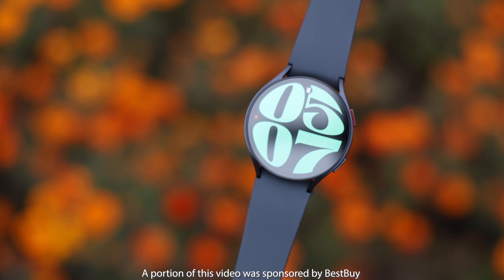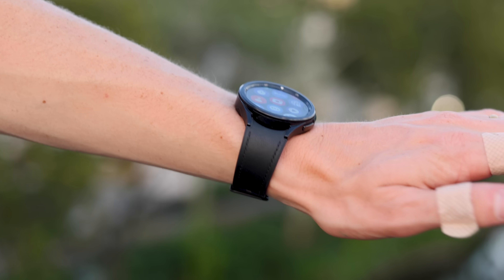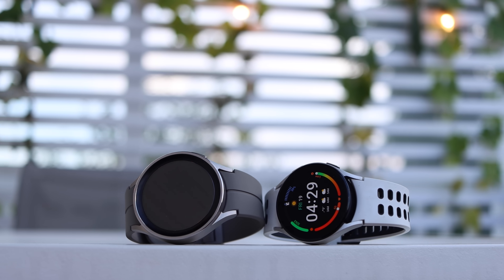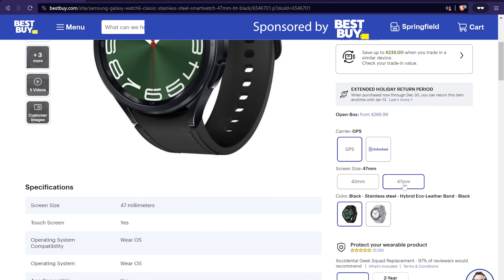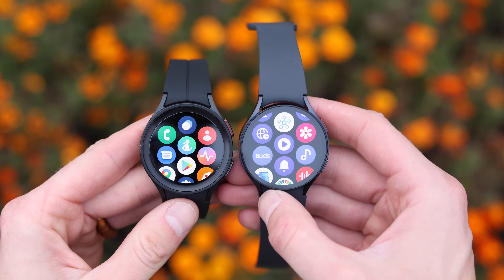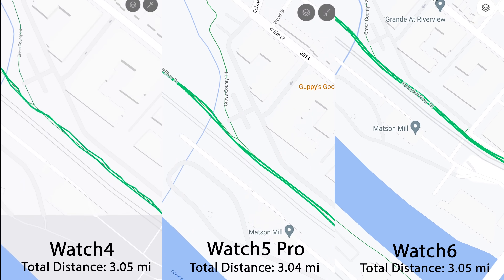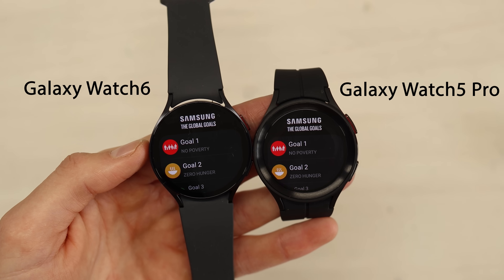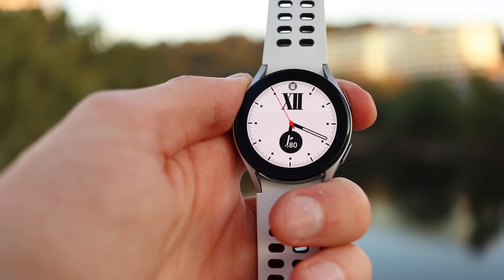I Tried Every Samsung Galaxy Watch: (Galaxy Watch6 vs Watch5 Pro vs 4 vs 6 Classic)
Galaxy Watch6
Galaxy Watch6 Classic
Galaxy Watch5 Pro
Galaxy Watch4